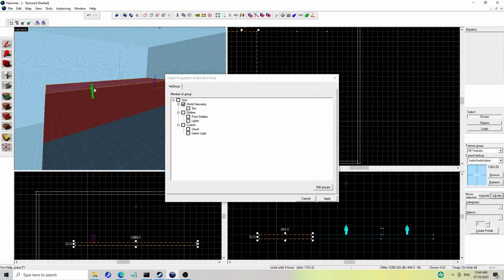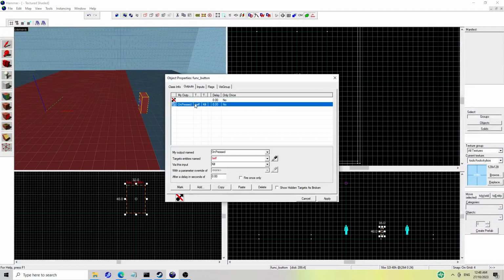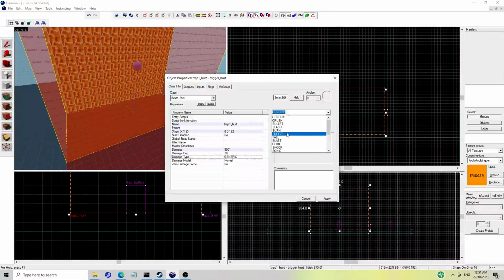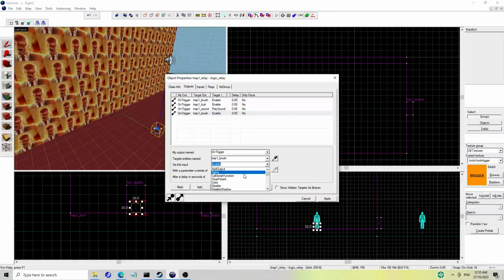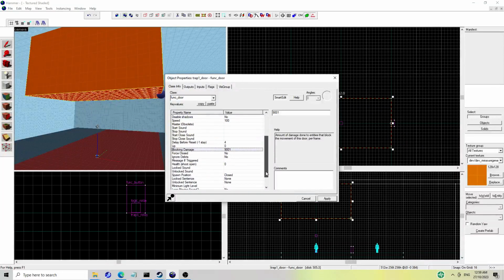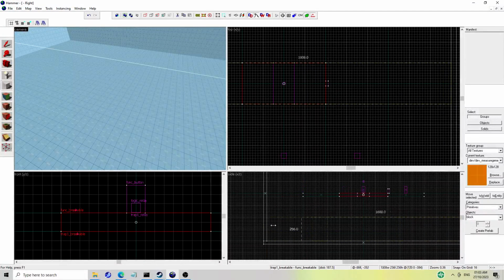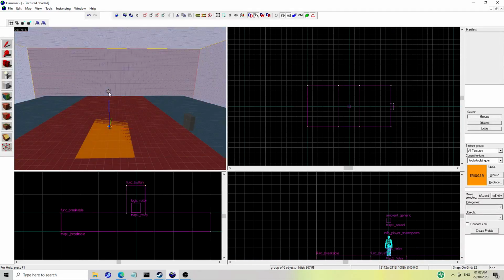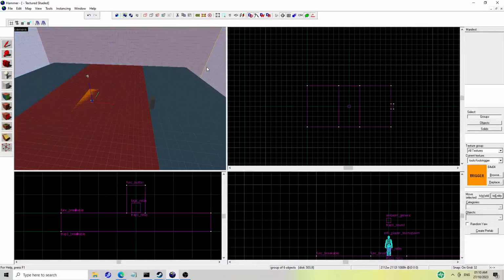TF2 Deathrun Mapping | Inputs and Outputs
This won't tell you everything but it should get you on the right track. Once you understand how the input and output system works you will be able to create anything within the engine limits.